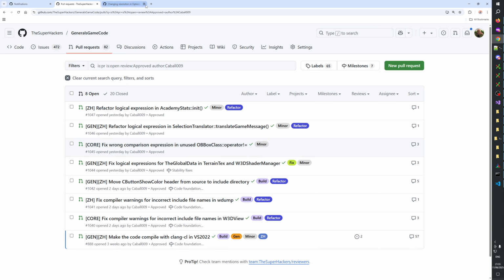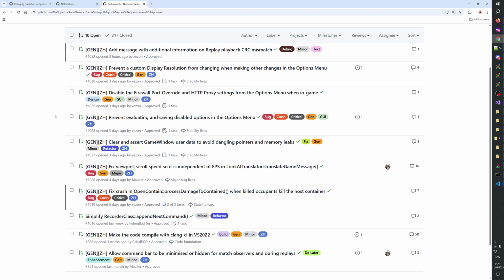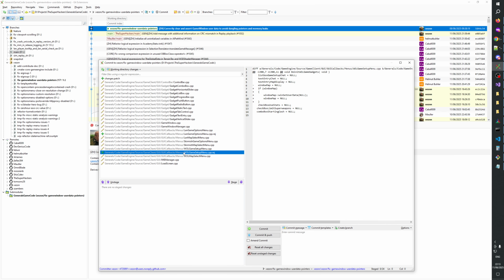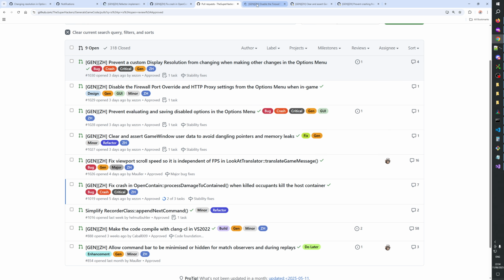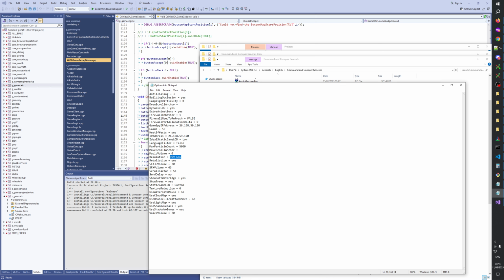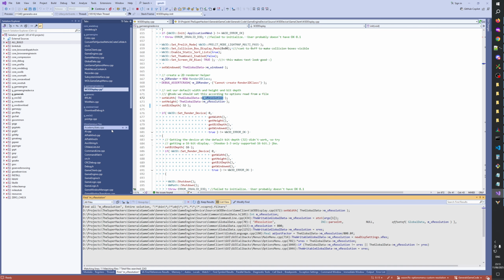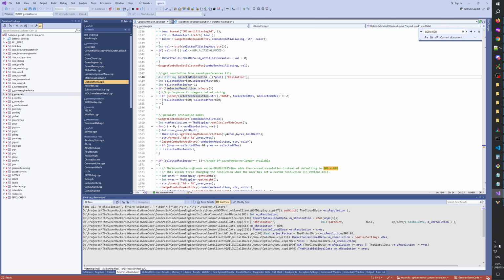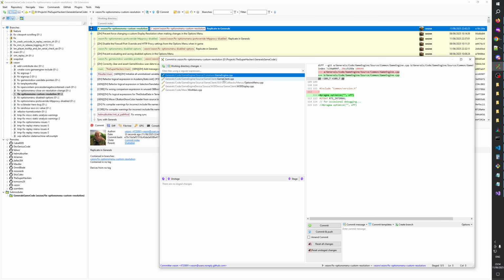Let's fix Generals Zero Hour 0701 - Fix game boot crash with unsupported Display Resolution